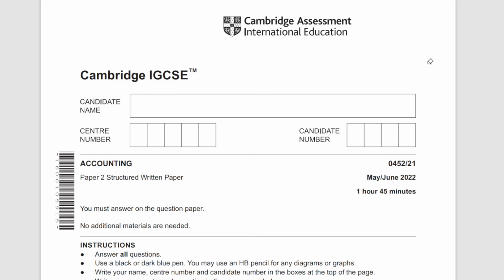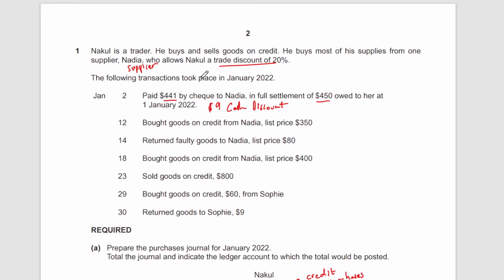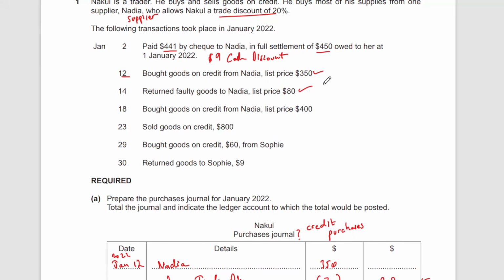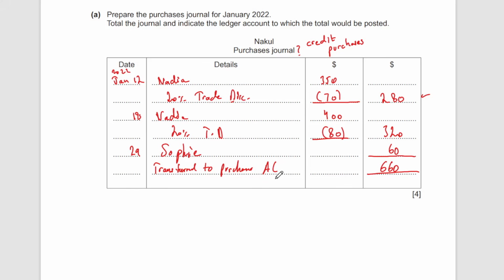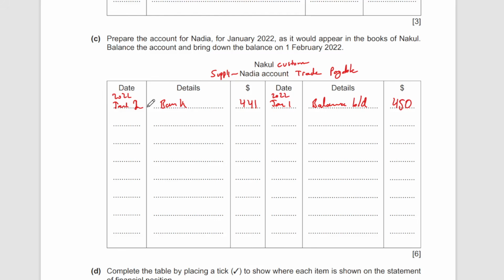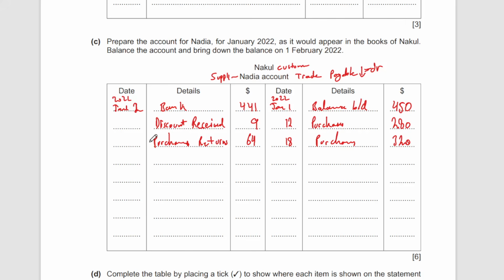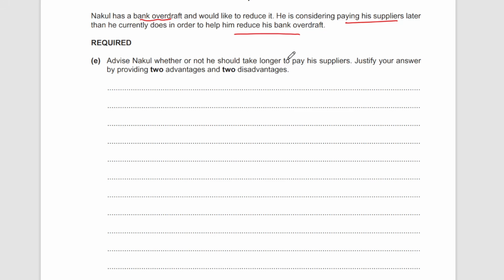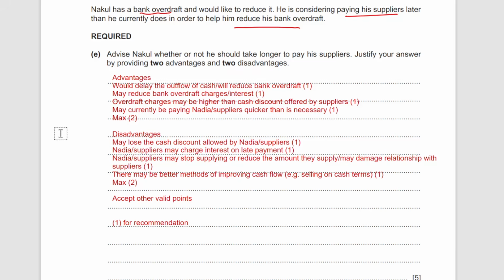0452/21/m/j/22 Q1 Paper 2 | IGCSE | O Level | Accounting Solved Past Papers | 2022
Detailed solutions for CAIE IGCSE Accounting paper 2 | 0452/21/m/j/22 Q1